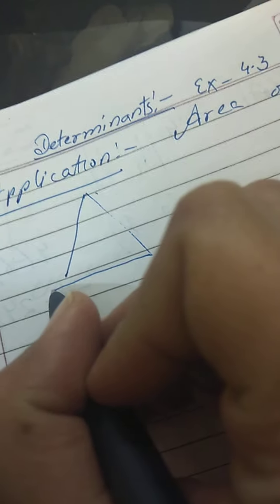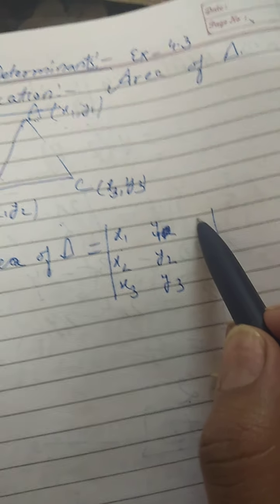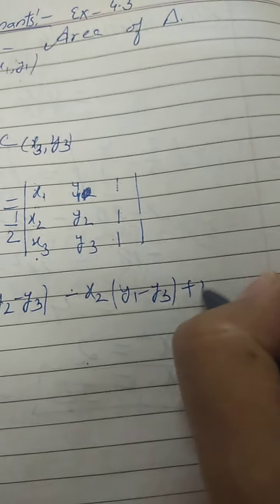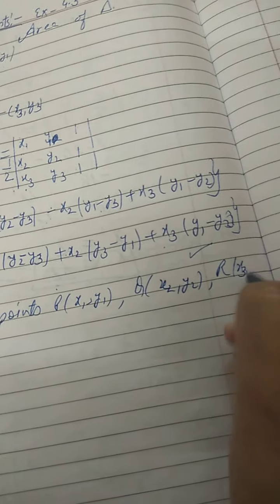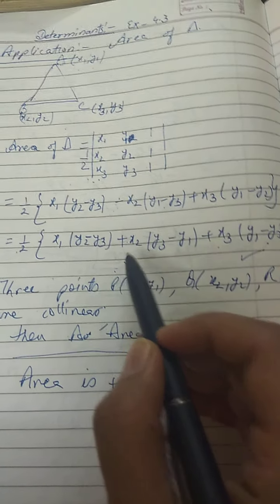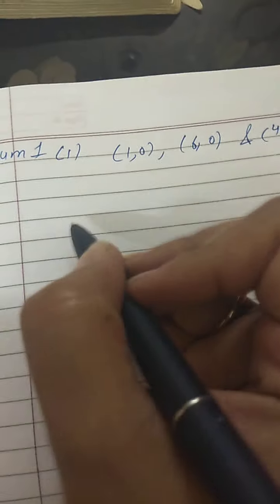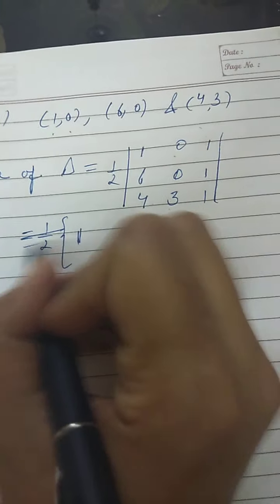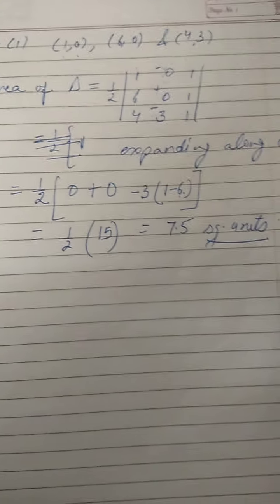Area of triangle using determinants exercise 4.3 part 1